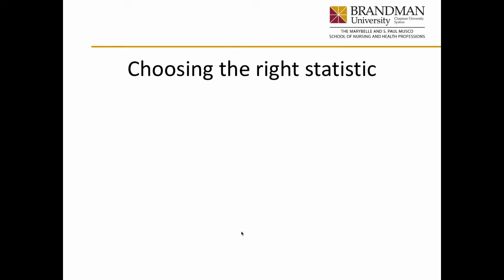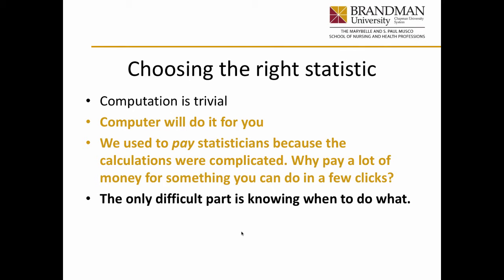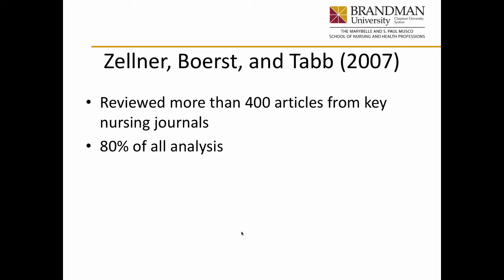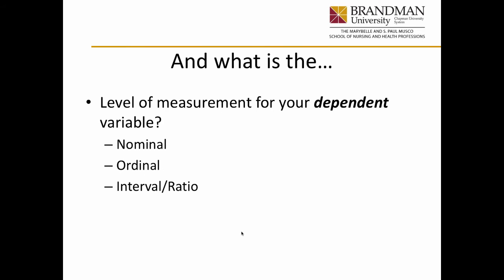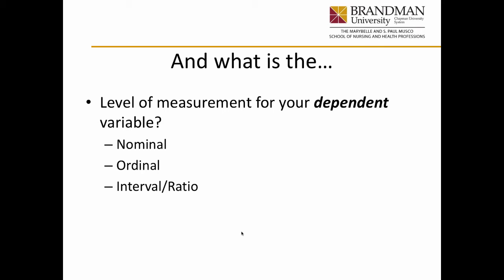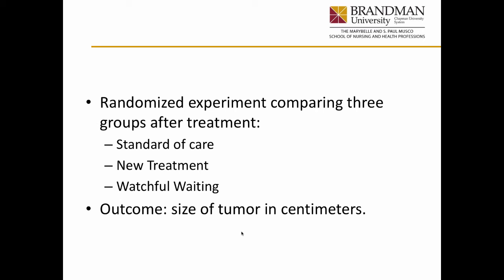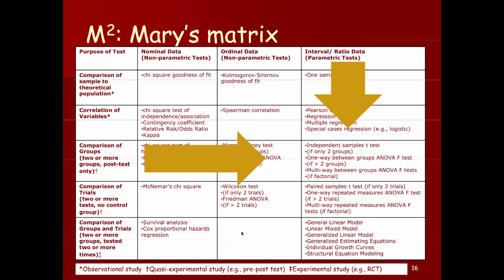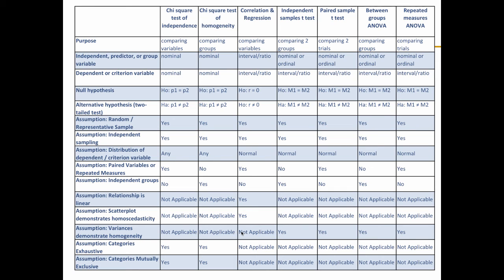1.05 Making the Right Choices Part 2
Table of Contents:

00:08 - Choosing the right statistic
01:10 - We want you to…
01:52 -
02:02 - Zellner, Boerst, and Tabb (2007)
02:34 - What you have to know:
03:03 - Are you…
03:36 - And what is the…
04:45 -